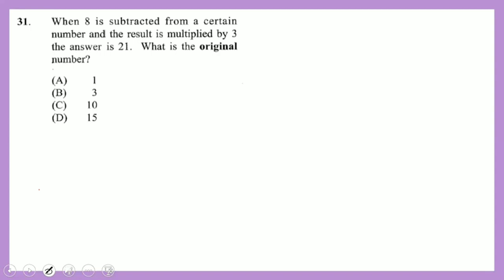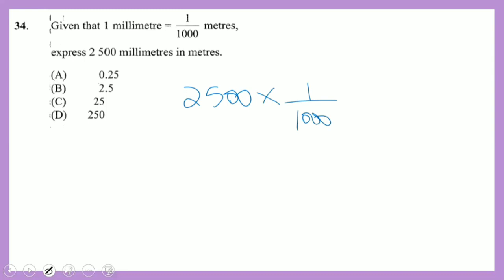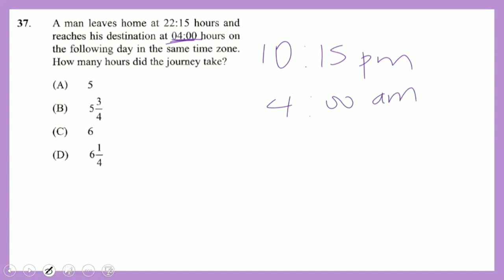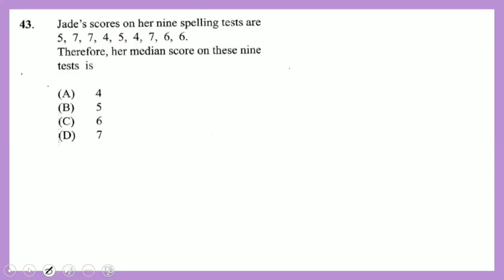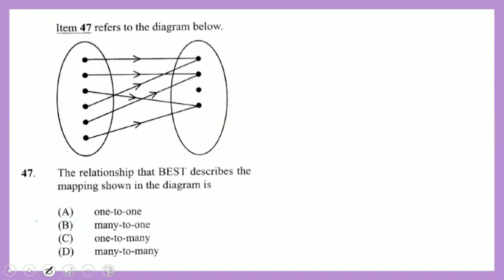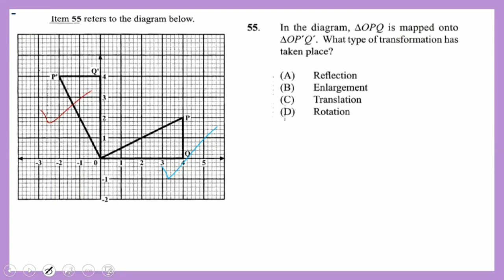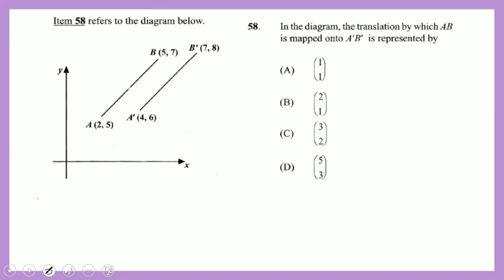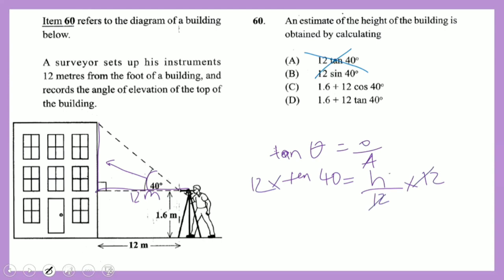2015 CXC MATH MULTIPLE CHOICE PART 2